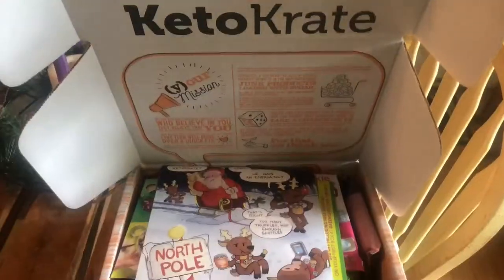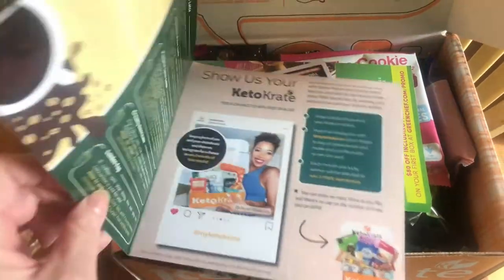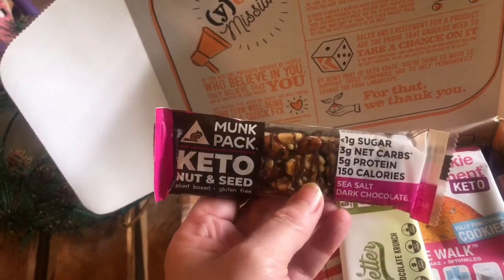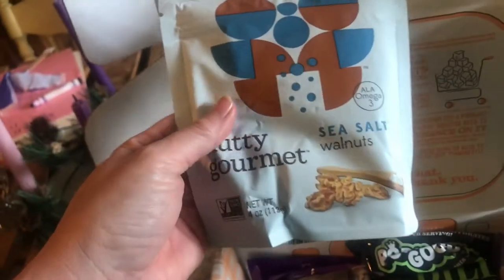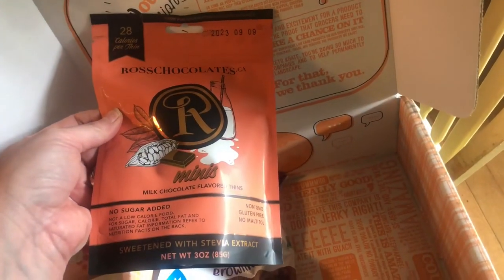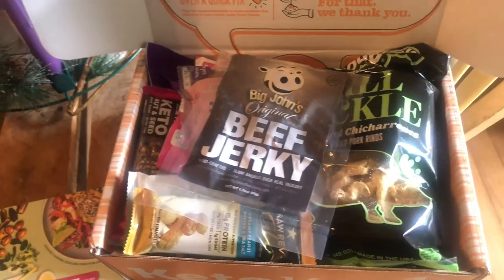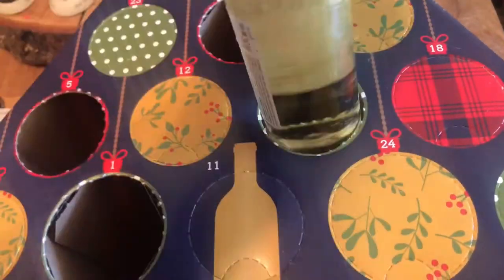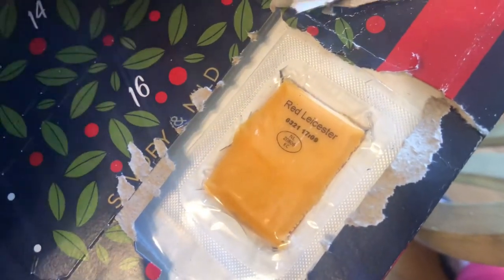KETO STOCKING STUFFERS//VLOGMAS 7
Hi! I am Lindy, AKA Paleobarbie. I am just a mom with hypothyroidism and arthritis, living a Keto life. It has been a long journey to find a way of eating that makes my symptoms feel better and that also gets the weight off. I found Paleo about 8 years ago and it lead me to a Ketogenic way of eating. I have improved my two autoimmune diseases with keto and have reduced my weight.
I  am dedicated to helping others on their Keto and health journey. Come along for the ride and let’s enjoy the journey together!

SINGING PASTURES

Lindy Britt/ Paleobarbie does Keto

Paleobarbie @yahoo.com

E cookbook coming soon!!
Paleobarbie does Keto
Home cooking from a primal kitchen
Primal. Keto. Clean eating . Gluten free.